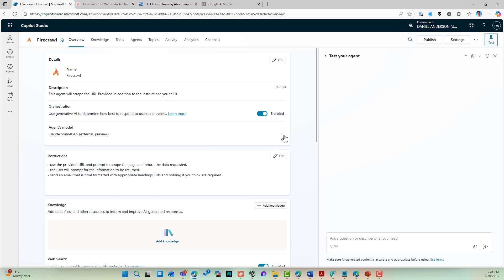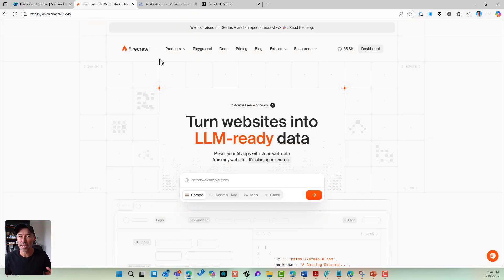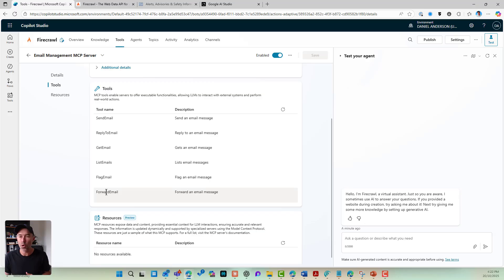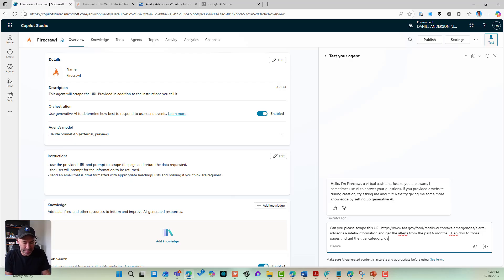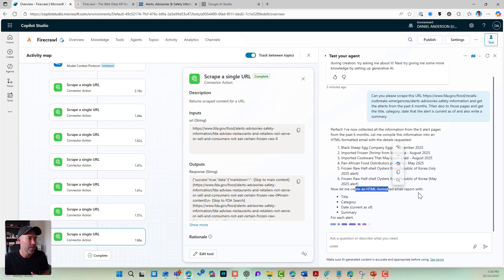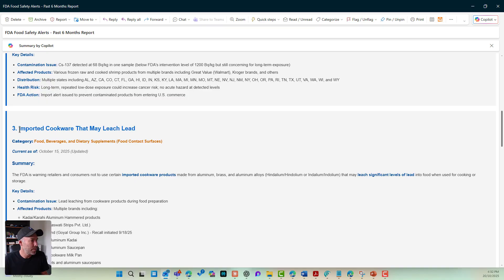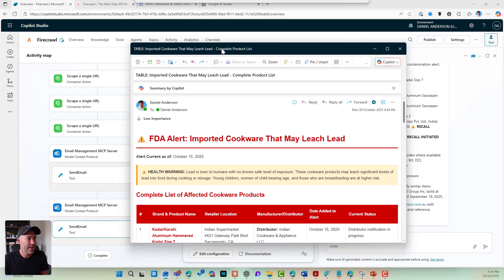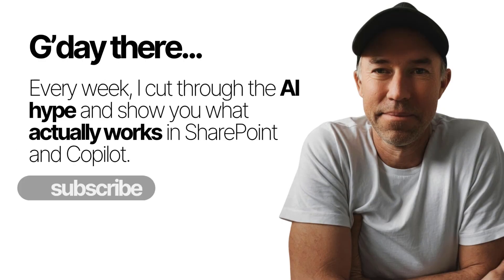Claude Sonnet 4.5 + Firecrawl + Copilot: Auto Web Scraping Agent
Join me as I walk through building an AI agent in Copilot Studio using Claude Sonnet 4.5 and Firecrawl that automatically scrapes websites, analyzes data, and sends professionally formatted HTML email reports.

I demonstrate the complete workflow by having the agent scrape FDA safety alerts from the past six months, visit each individual alert page, extract key details, and generate formatted reports—all with just three simple instructions.

👉 Watch as the agent processes multiple URLs, shows its thinking in real-time, and delivers comprehensive reports directly to my inbox.

Timestamps

00:00 – Intro
00:40 – Setting Up Claude Sonnet 4.5 in Copilot Studio
01:30 – Adding Tools: Custom Connectors & MCP Servers
02:45 – The Three Instructions That Power This Agent
03:10 – Testing the Agent: Scraping FDA Safety Alerts
04:00 – Watching the Agent Think and Process Data
05:30 – First Email Report Generated and Formatted
06:10 – Creating a Custom Table from Scraped Data
07:20 – Second Report: HTML Table of Affected Products
08:10 – Final Thoughts and Use Cases

Key Points

- Claude Sonnet 4.5 integration in Copilot Studio enables advanced reasoning and content generation for AI agents
- Firecrawl API provides reliable web scraping through custom connectors without writing scraping code
- MCP servers offer pre-built tools for common tasks like email management and automation
- Agent completes complex multi-step workflows with minimal instructions—just three lines of direction

The combination of tools creates a flexible automation framework.